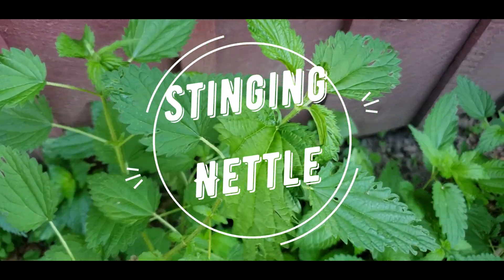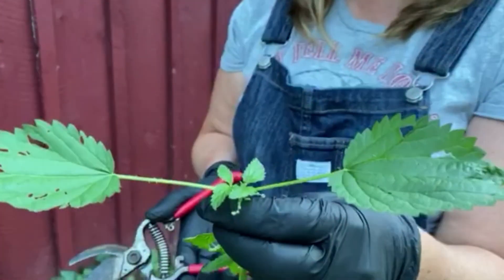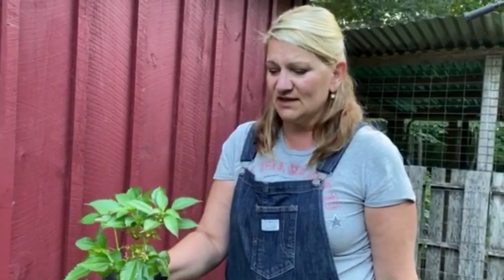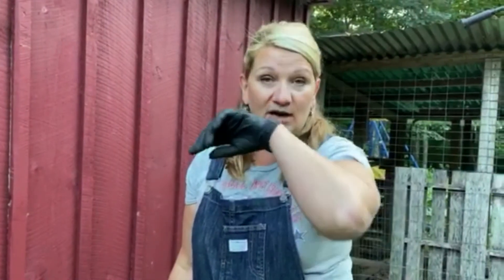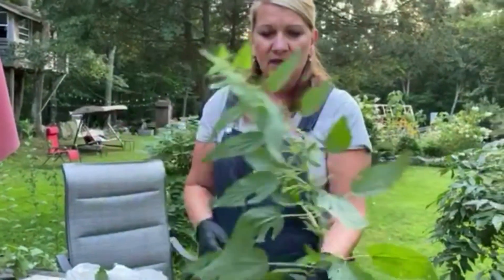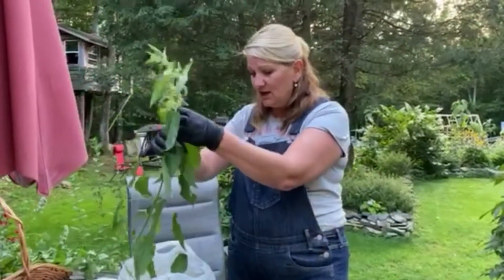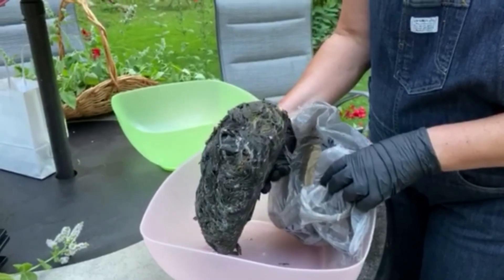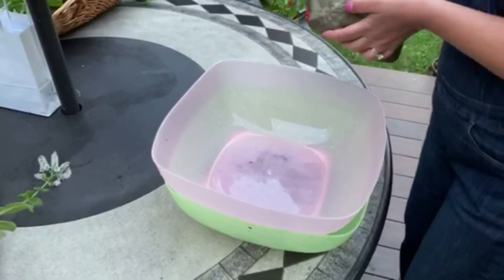STINGING NETTLE. How to Make Fermented Tea.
Stinging nettle is a wonderful herb!